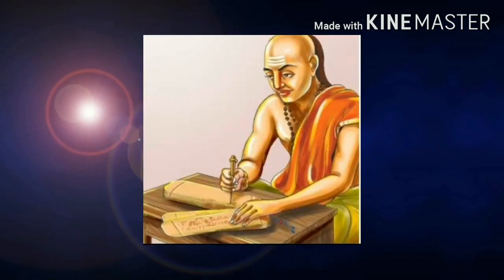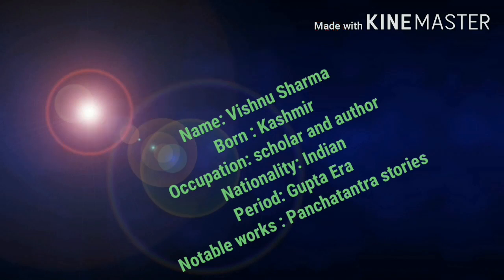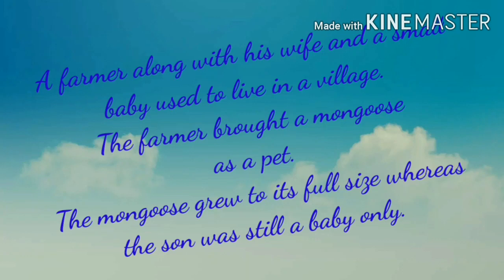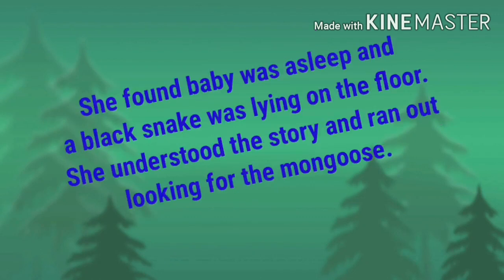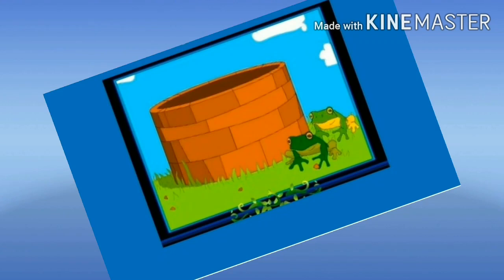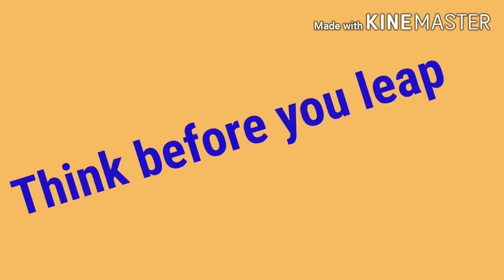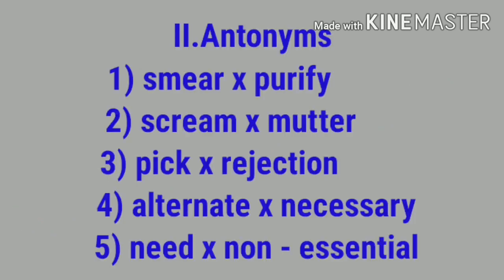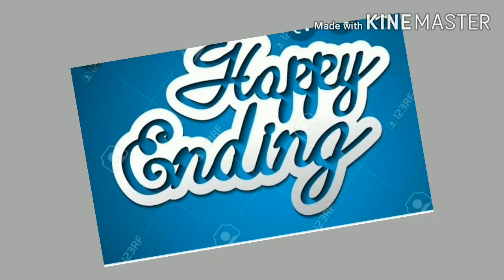GRADE VI REVISION 7